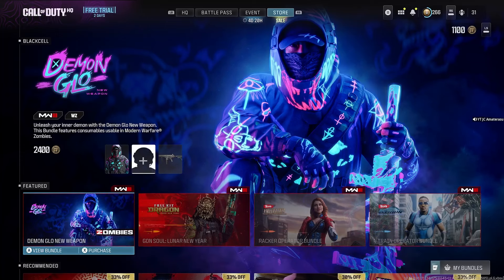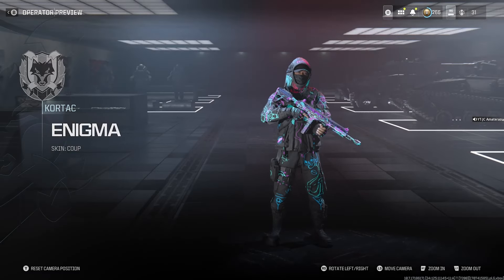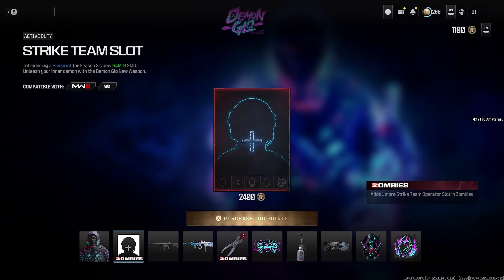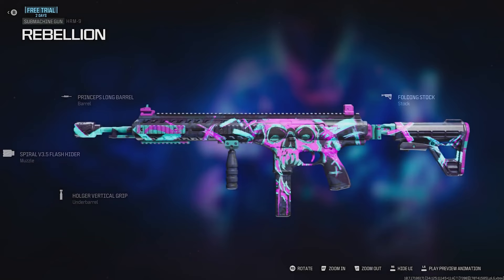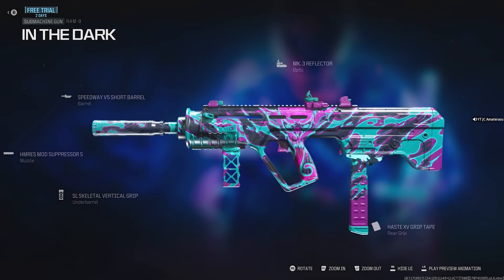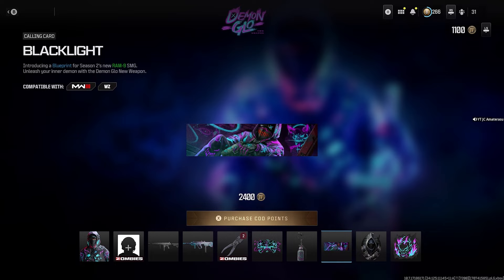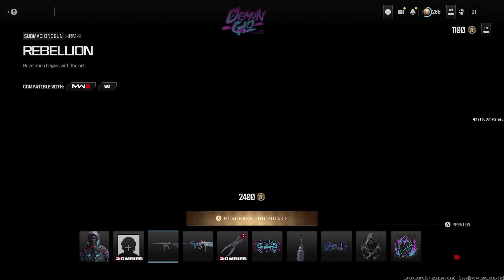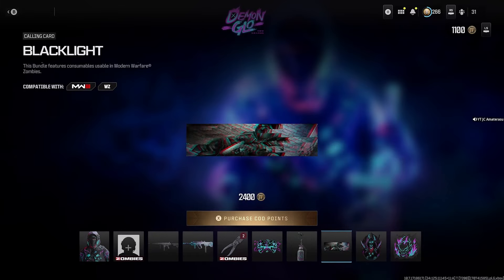New Demon Glo New Weapon Bundle (Worth It Or Not?)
This New Demon Glo New Weapon Bundle Bundle Is 100% Worth It, First Off It Gives You A Lite Bright Neon Operator Skin, Secondly It Gives You Those 2 Matching Lite Bright Blueprints, Lastly You Get The New Ram 9 SMG Instantly So You Don't Have To Grind For It.